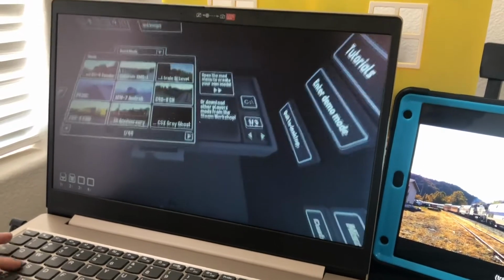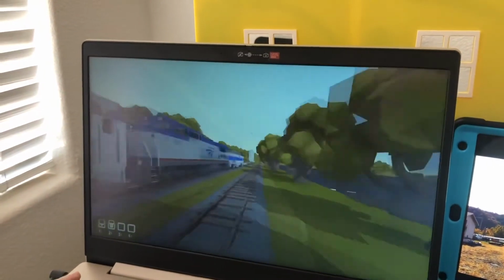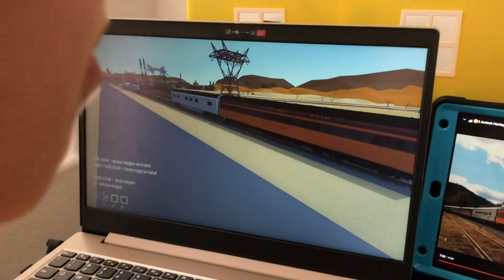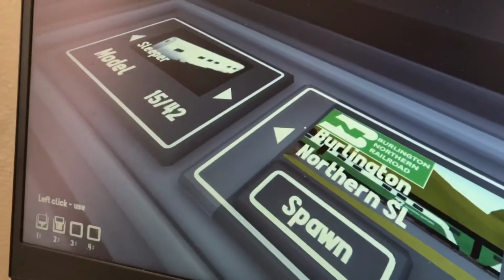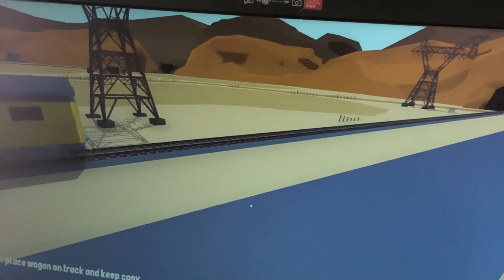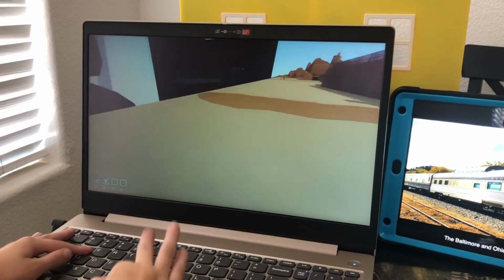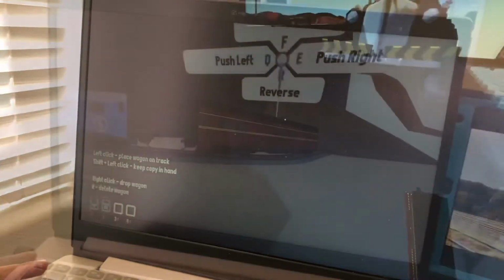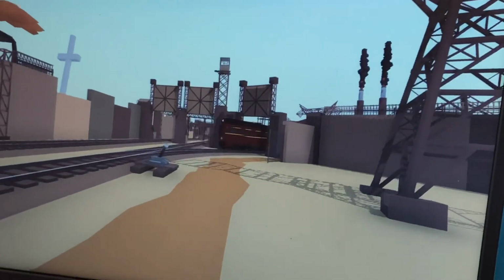Rolling Line Game on Steam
Rolling Line is a game from Steam. The video we use is from The Fun Engineers YouTube channel. 3 Amtrak heritage engines and vintage cars.